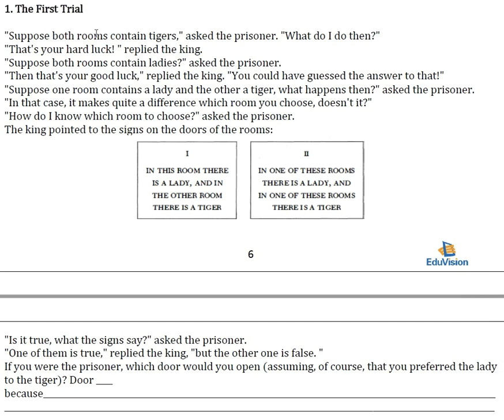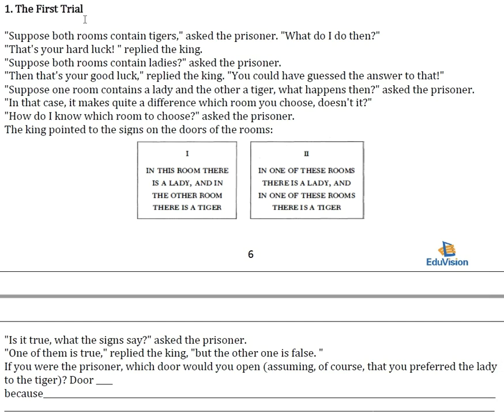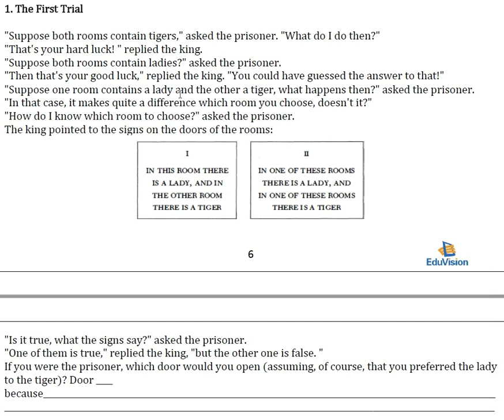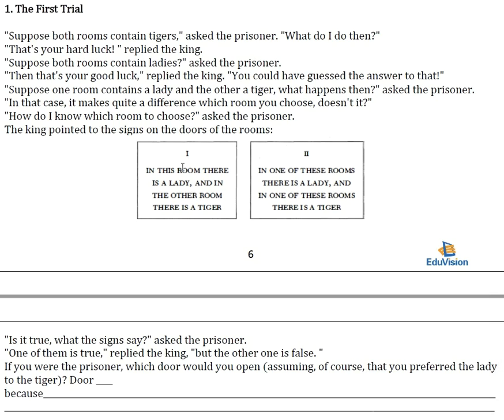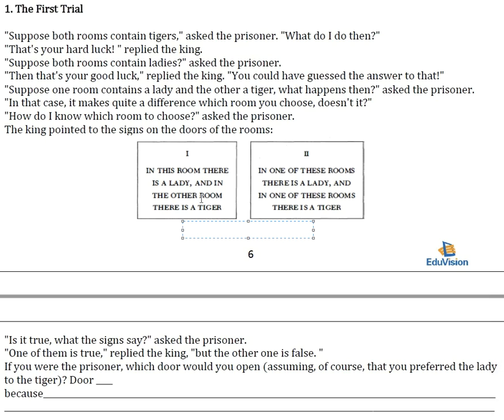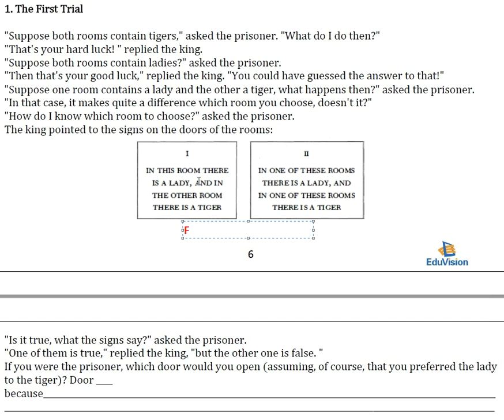SIMPLER LOGIC PROBLEM EXAMPLE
A simpler logic problem that will be easier for younger students to understand.